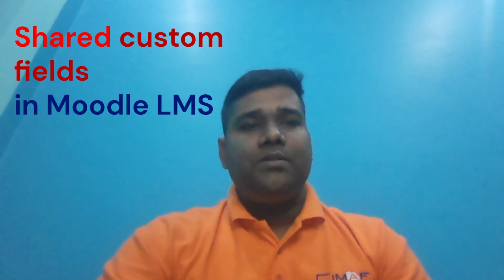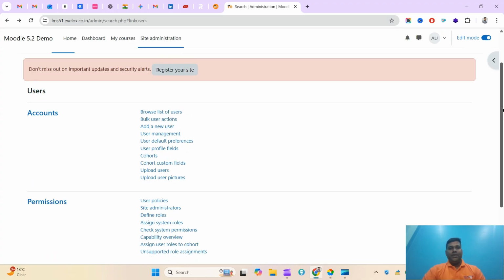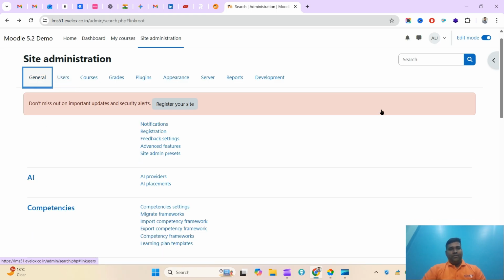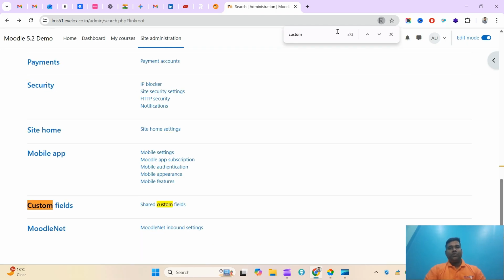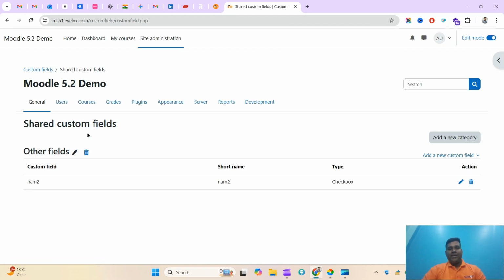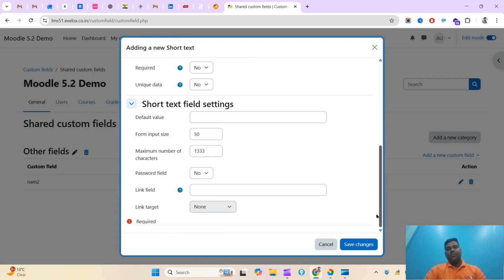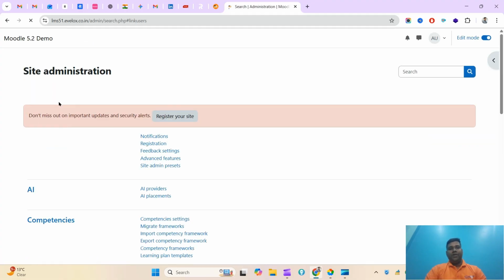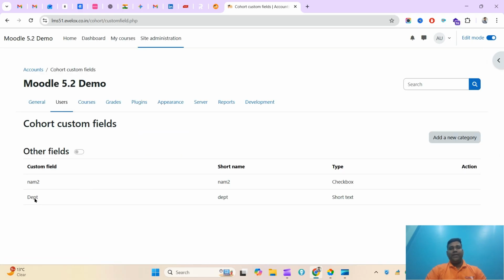Shared custom fields in Moodle